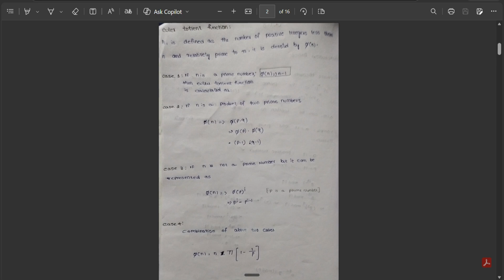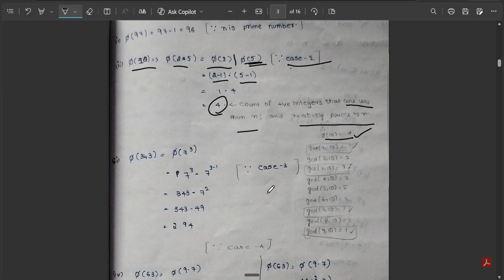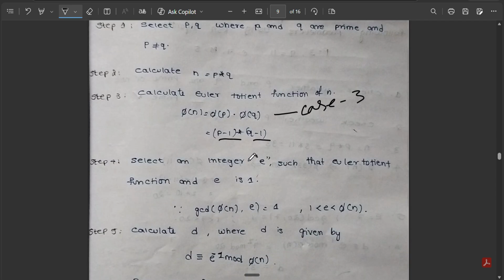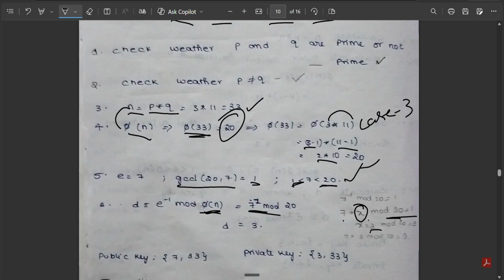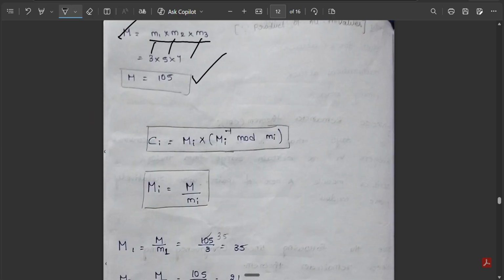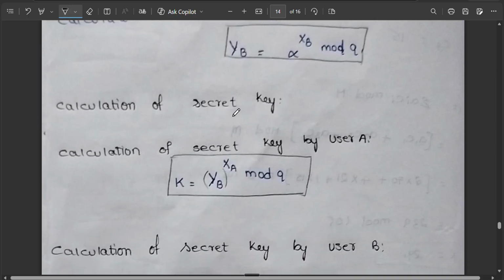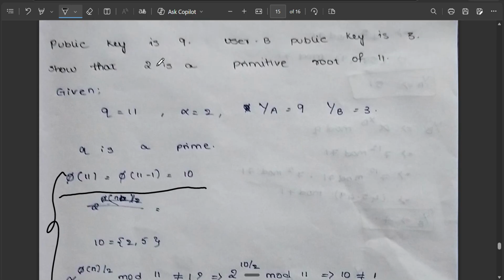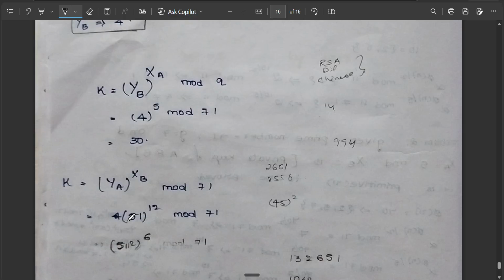Cryptography Made Easy 🔐 | Euler Totient, RSA, Chinese Remainder Theorem & Diffie-Hellman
In this video, we dive into some of the most important concepts in Cryptography 🔐

📌 Topics covered:
• Euler’s Totient Function (φ)
• RSA Algorithm
• Chinese Remainder Theorem (CRT)

Whether you're preparing for college exams, placements, or learning cybersecurity, this video will help you understand these concepts clearly and practically.

💡 Learn the mathematics behind modern cryptography and understand how these algorithms are used to secure communication.